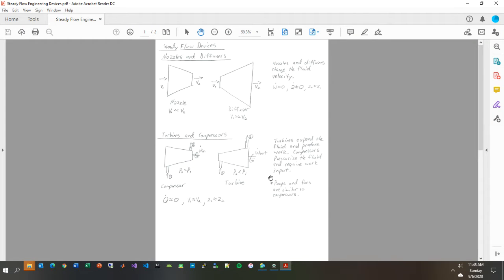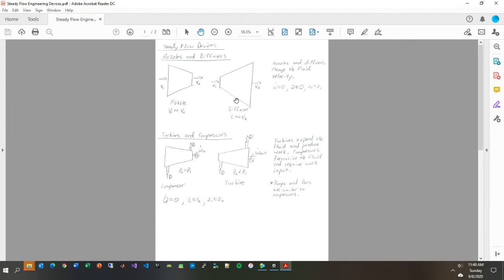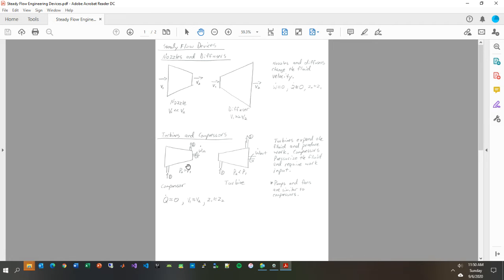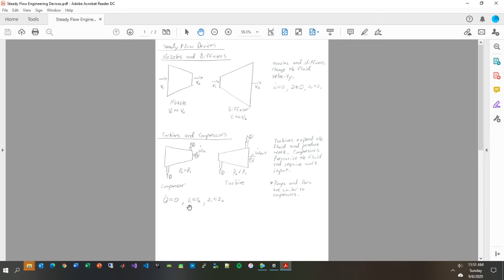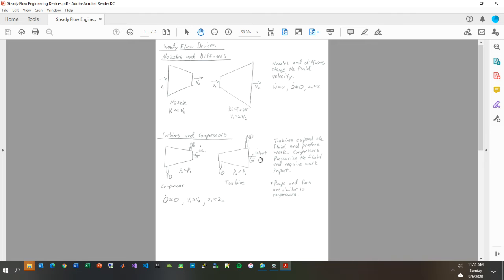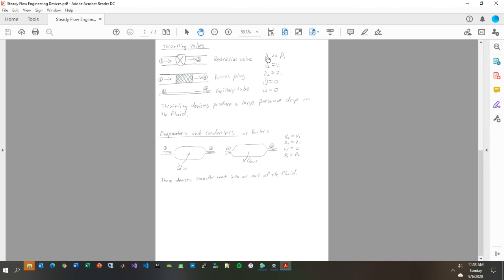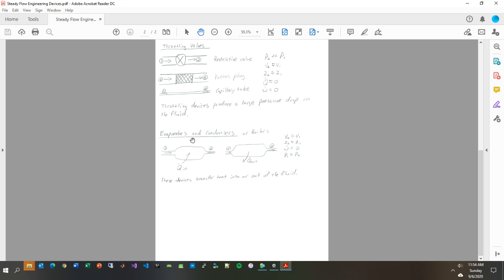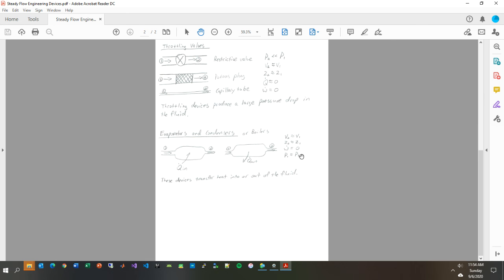Thermo Fluids 8a: Steady engineering devices